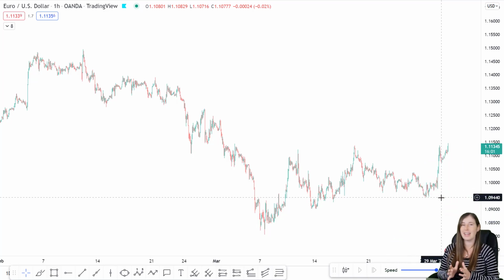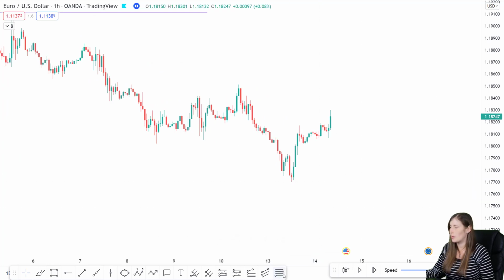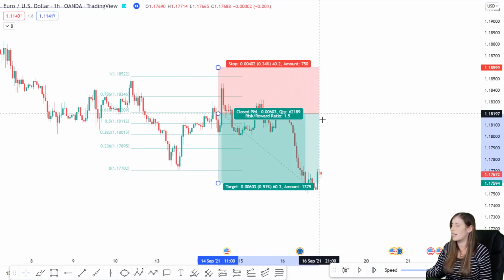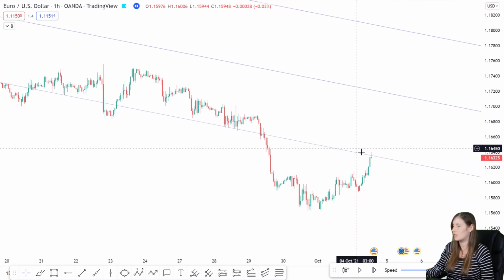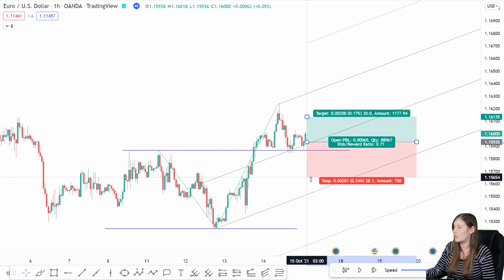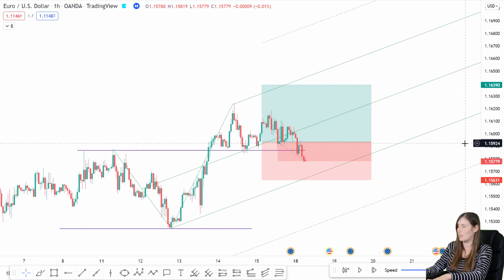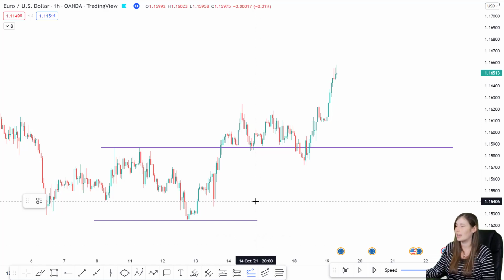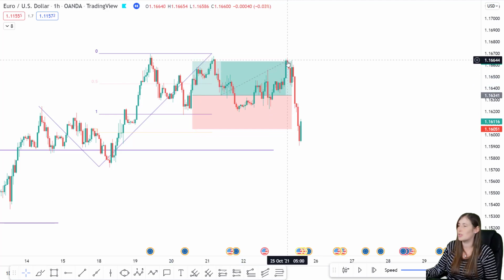4 Advanced Technical Analysis Chart Tools Trading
In this video, I share 4 advanced technical analysis chart tools for trading the financial markets using price action.

TRADING PROP FIRMS

TRADING BROKERS

TRADING SOFTWARE

TRADING EQUIPMENT

wall mounted screens

table mountedscreens

free standing screens

the monitor stands

TRADING EDUCATION

///CONNECT

- TIMESTAMPS -

0:03 Intro
2:23 A word of warning
3:30 Fib retracement
6:52 Fib channel
8:46 Pitch fork
11:26  Fib extension

This video shares 4 advanced technical analysis chart tools for trading stocks, forex etc. using price action.

These tools can provide another perspective for your technical analysis and can be used on many different financial markets such as the stock market, forex, cryptocurrency etc.

You will like this video if you are interested in:

- forex trader
- forex trading price action advanced swing trading strategy
- swing trading forex price action
- swing trading forex strategies
- swing trading price action strategy
- advanced technical analysis chart tools trading
- advanced technical analysis
- advanced technical analysis forex
- advanced technical analysis trading strategies
- advanced technical analysis of stocks
- technical analysis tools and techniques
- difference between fibonacci retracement and extension

Thanks!

Emily

- Mindfully Trading -